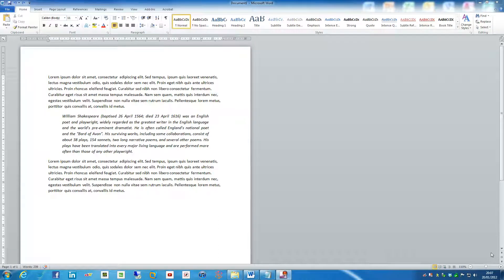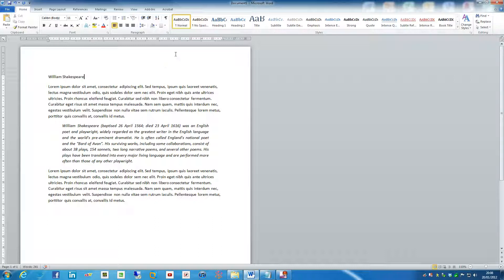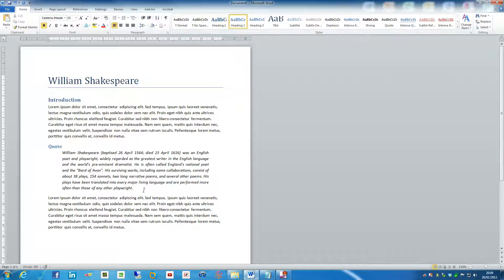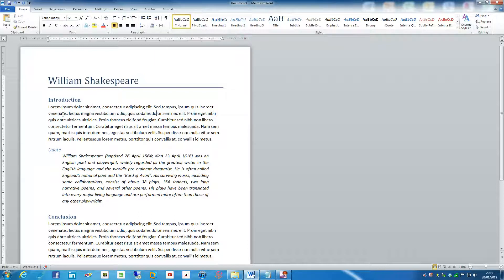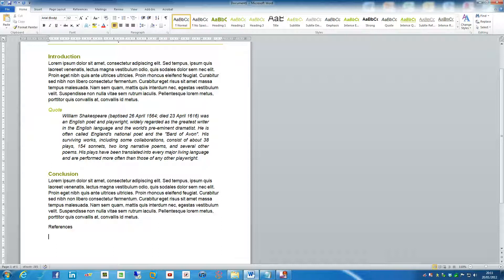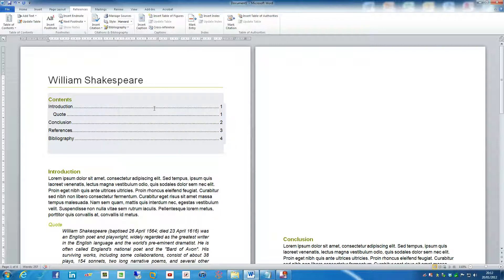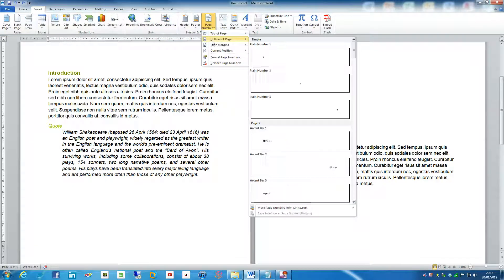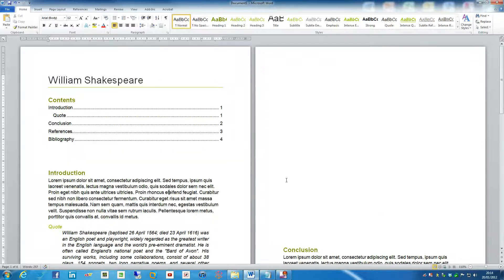Tips and Tricks on using Word 2010 to Write Academically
Part of a series of videos on how to change formatting etc... as part of the academic writing process.